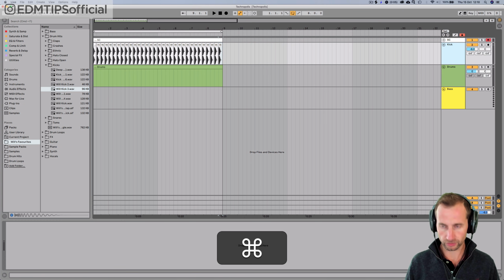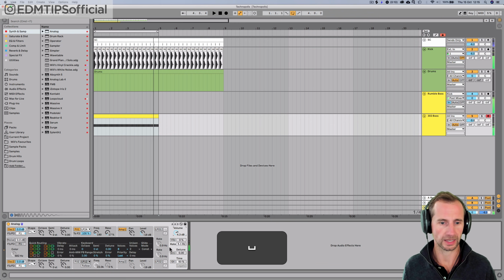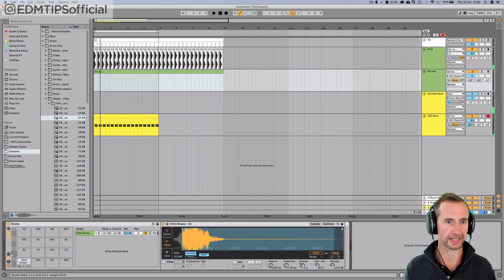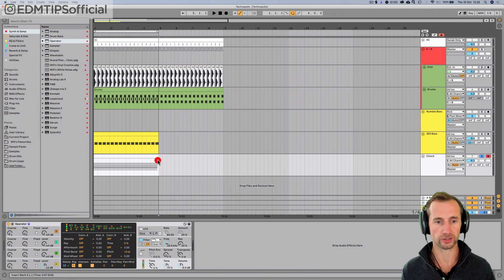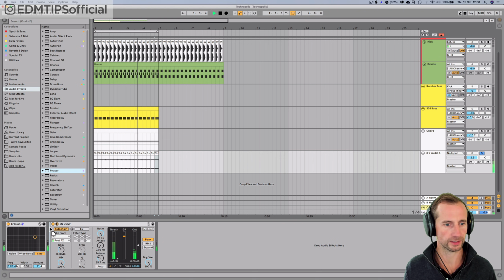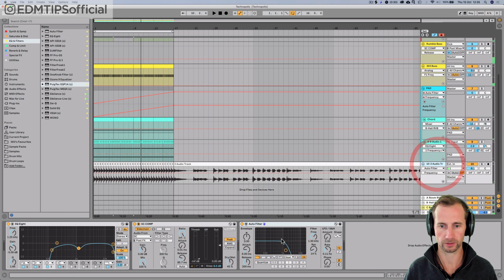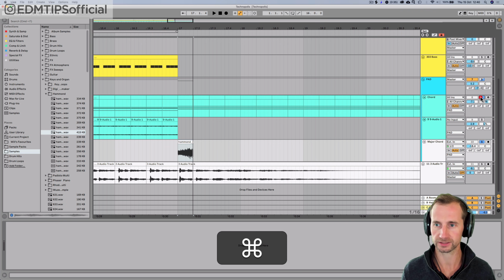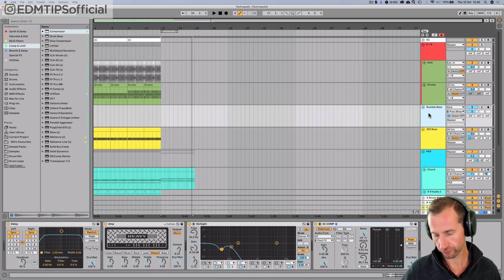How to Make TECHNO (like ADAM BEYER, Amelie Lens, Charlotte de Witte) – FREE Ableton Project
Learn how to make Techno in Ableton Live in the style of Adam Beyer, @AmelieLens and @charlottedewittemusic in this Techno tutorial.

In this step-by-step techno production tutorial, I ONLY use the stock plugins that come with Ableton Live 10, and you can download it for free and play ’til your little heart’s content – breaking apart my methods and using them yourself.

💪 [EDM TIPS ACCELERATOR - SPOTS LIMITED]

If you’ve ever wondered how to make music like Adam Beyer or other Drumcode Records artists, this will give you an insight into how to achieve similar results.

This isn’t only a tutorial on how to make Techno in Ableton Live, though…you can use the same methods in FL Studio or Logic X, to produce your own house music in the style of Adam Beyer and other Techno artists.

In this tutorial we go in-depth into:

 1. Kick and creating a techno rumble bass
 2. Techno percussion
 3. Techno synths sound design
 4. TB 303 patch creation
 5. Vocal processing
 6. Mixing
 7. Buss processing
 8. Arrangement

Will

AND…